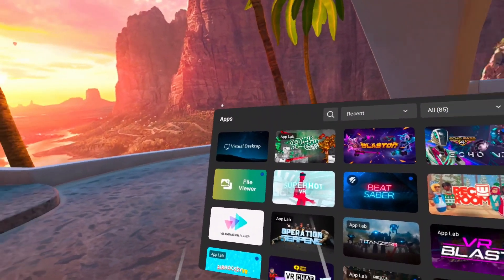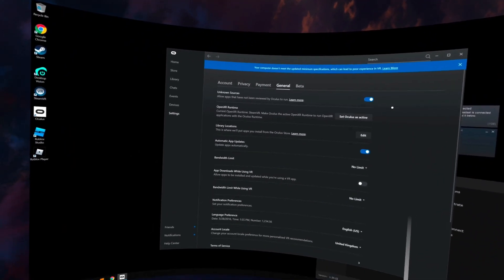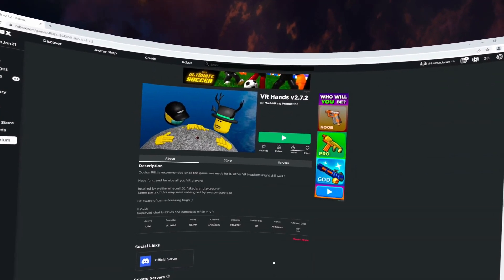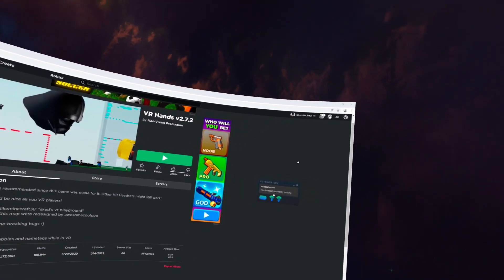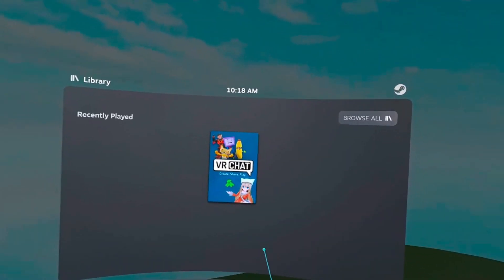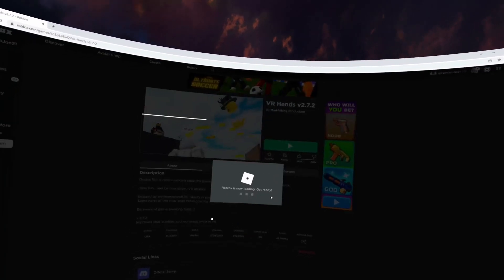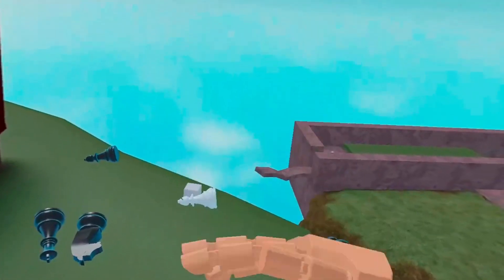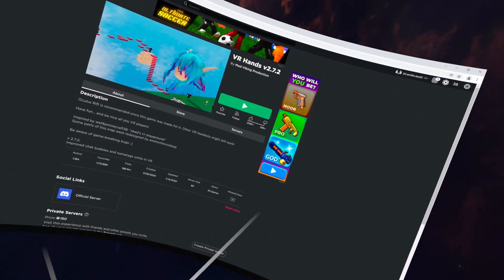Roblox VR on Plutosphere/PCVR for your quest (Using VD) Updated!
This method works on your own VR ready PCs too if you can already play PCVR!

So, Plutosphere is just had a free weekend so yknow, decided to update the roblox VR guide I made because apparently some people were having issues with their ROM and making this work. So I remade the guide, on a ROM machine too!

You'll most likely need VD to make this work however you can try with the pluto streamer client too.  UPDATE: IF YOU START UP A VR GAME LIKE VRCHAT BEFORE PLAYING AND THEN TRY PLAY, IT SHOULD WORK ON THE PLUTOSPHERE CLIENT!

hope this all helps

For the free weekend, make sure to join the pluto discord and check out instructions for plutosphere!

0:00 Intro
0:43 Instructions
8:10 Seal outro